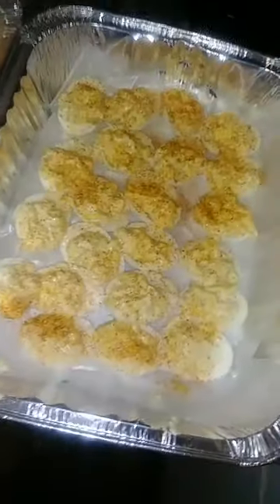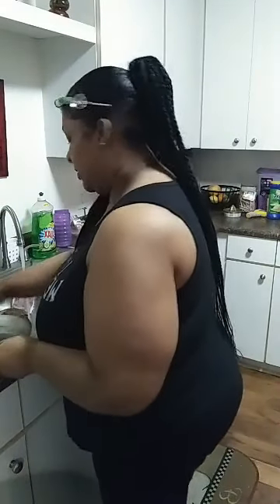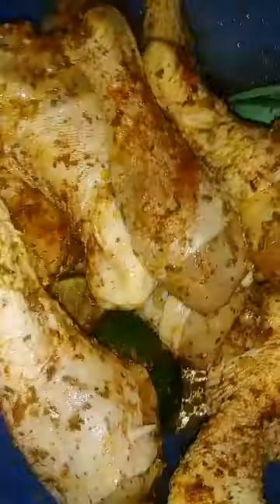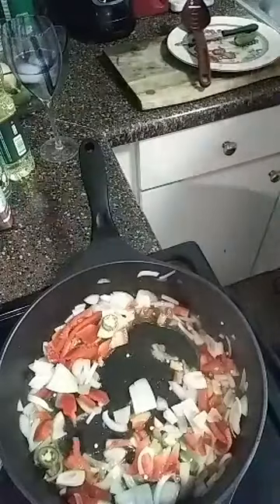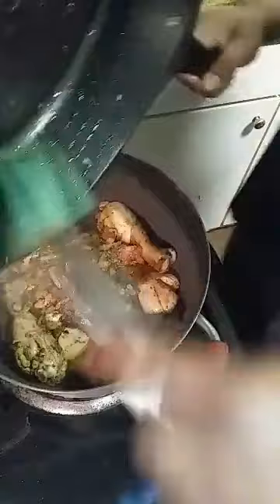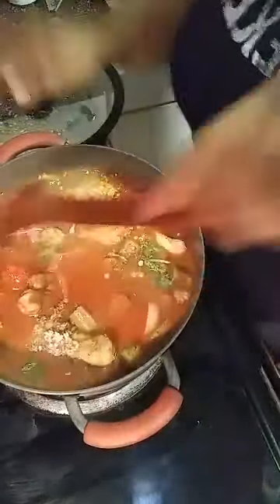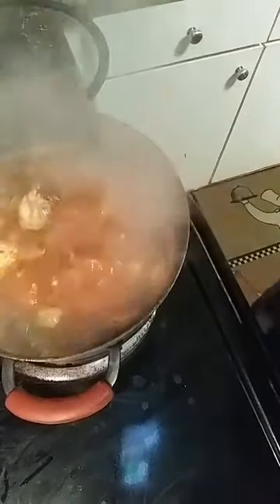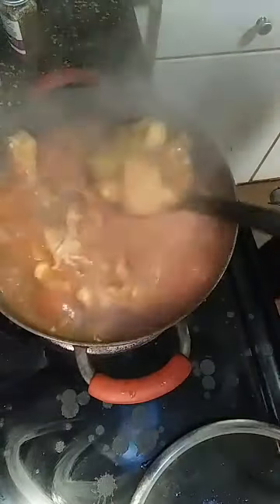Okra and Chicken Creole style Gumbo Yoyos Kitchen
Hello everyone welcome to yoyos kitchen Houston Texas. Today on the menu I will bring be preparing my okra and chicken with Creole sausage gumbo. This is what my family calls it going up in Marksville Louisiana. This meal reminds me of my grandmother on my mother's side they used to always prepare these beautiful meals that just Comfort your soul. I hope that you all enjoy this video. Positive remarks are always welcome and also if you have any question please leave those as well. Enjoy the show everyone. If you are looking for natural body products custom jewelry, crowns, natural Artisan soaps made from scratch make sure you check out my link and I also have my Creole seasonings follow the link below.

Purchase your spices Yoyo's Kitchen Cookbook and more on my website & watch my live jewelry making videos on Fcebook as well. Thanks for all the love and support for my small business.